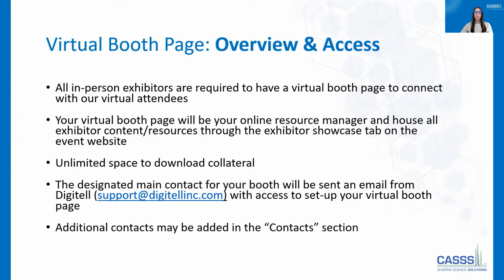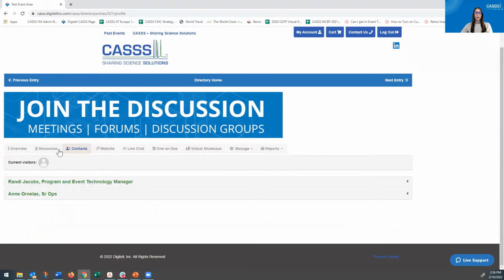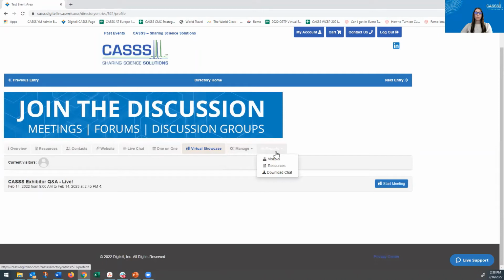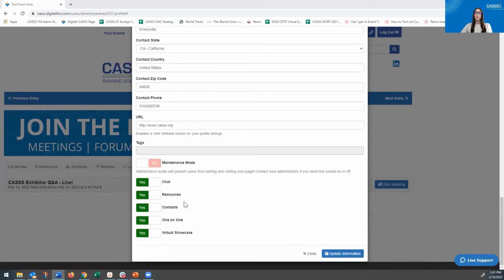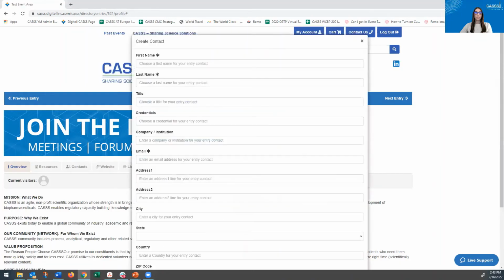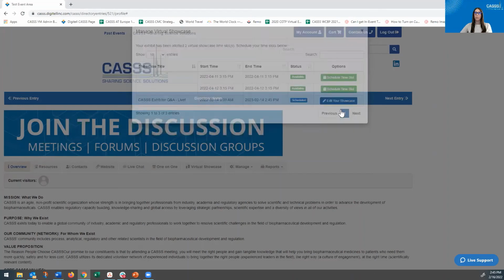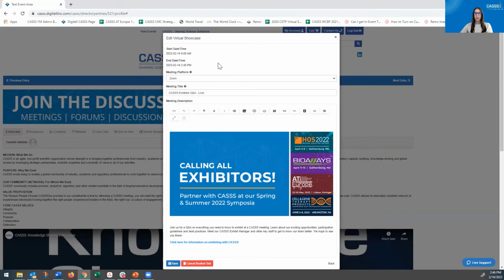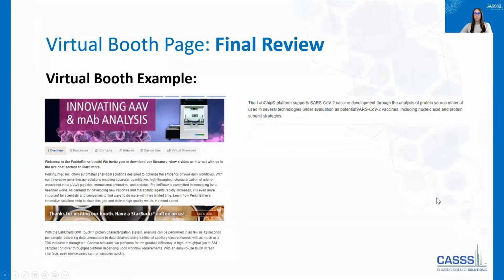CASSS Exhibitor Virtual Booth Page Training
For all CASSS virtual and hybrid meetings, participating exhibitors are required to have a virtual booth page in order to connect with virtual attendees. This training will walk through how to access your virtual booth on the Digitell platform as well as provide step-by-step directions on how to build and manage your booth page for a successful virtual experience.